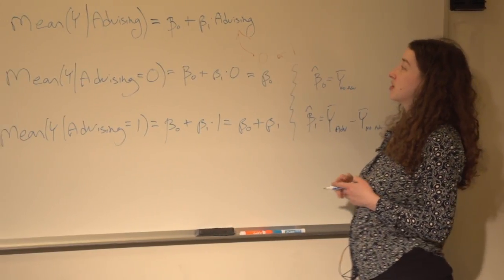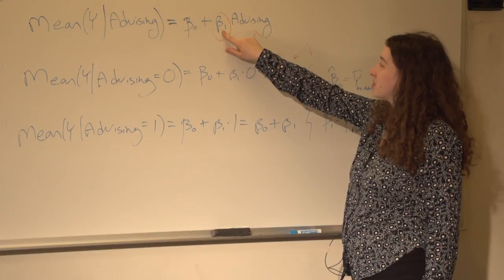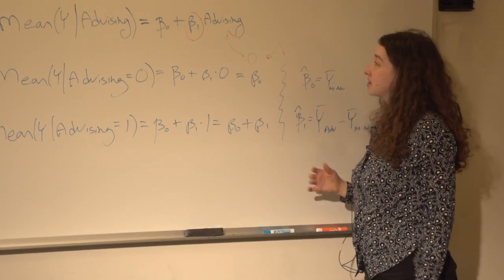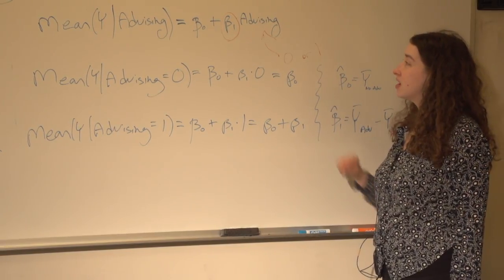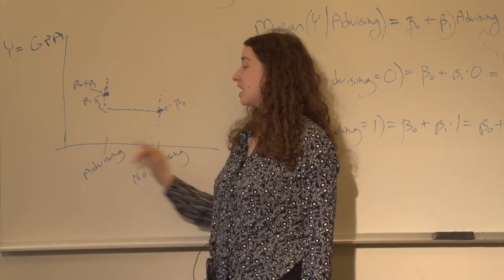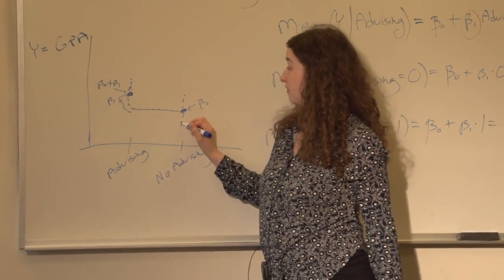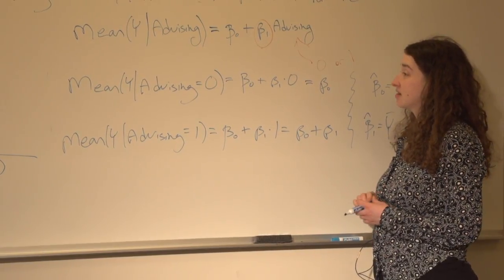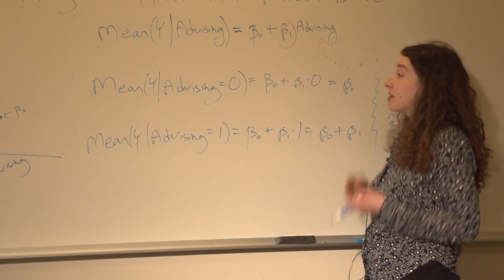6 7 HypothesisTest